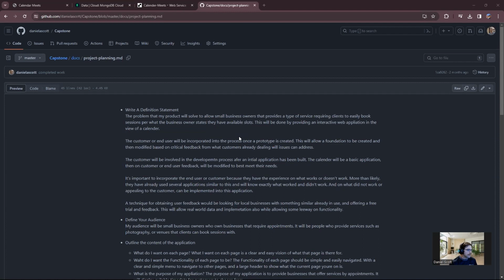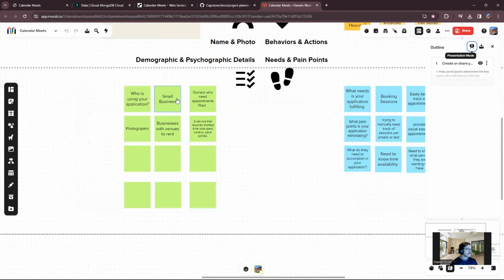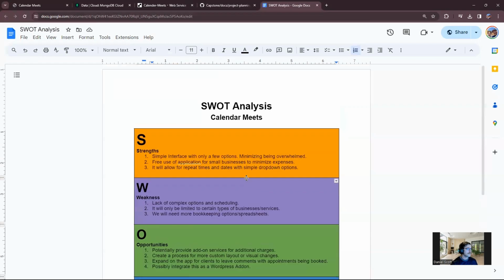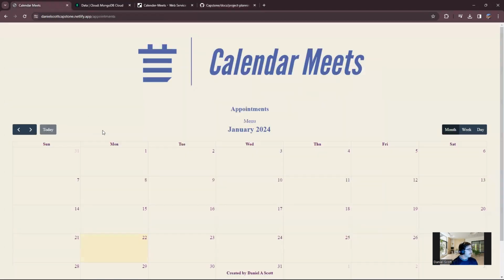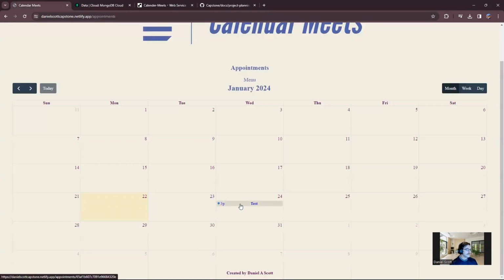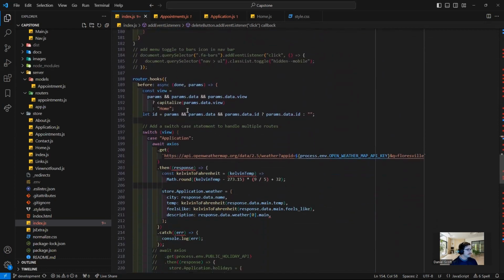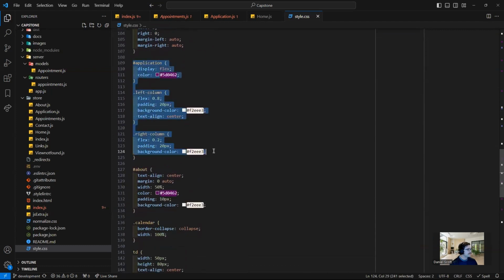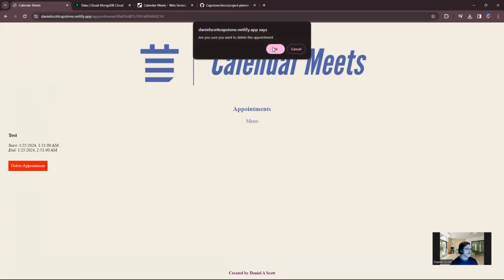Daniel Scott Full Stack Web Development Capstone Presentation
Calendar Meets